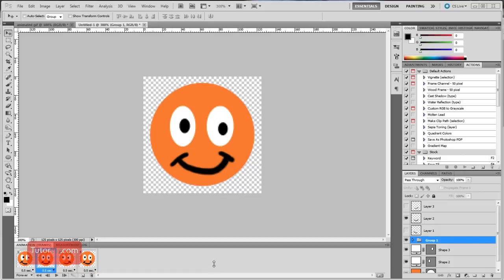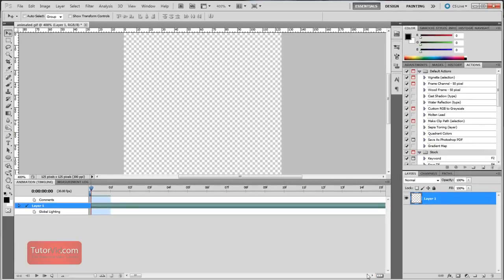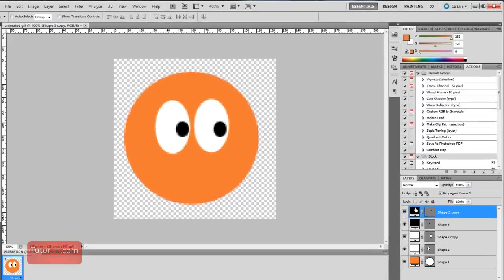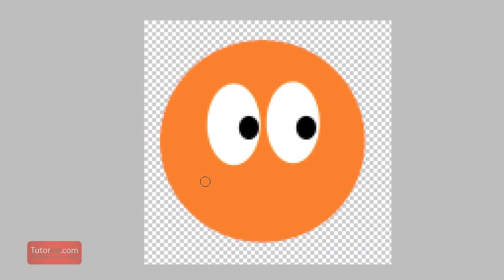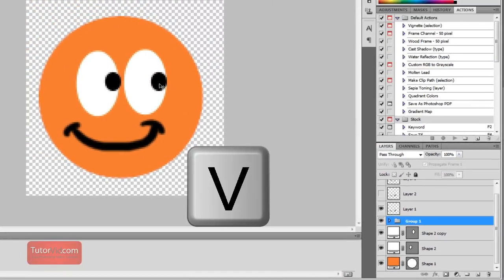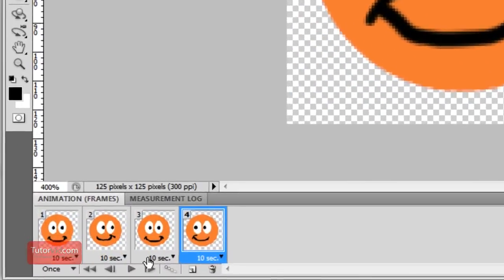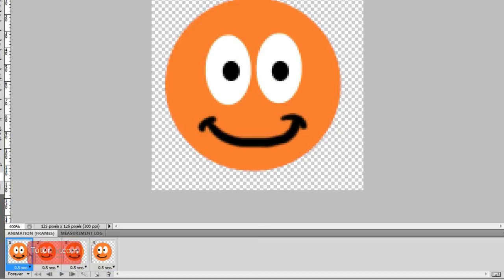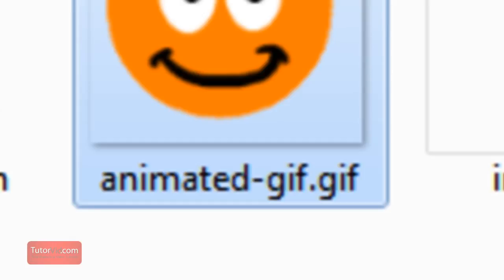Photoshop Tutorial How To Create an Animated GIF YouTube